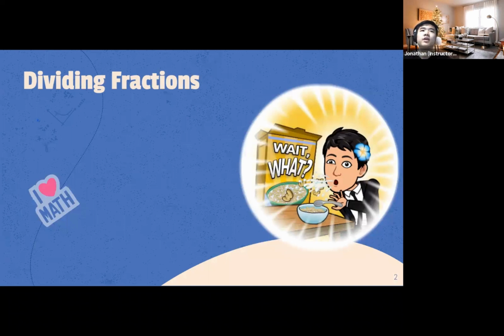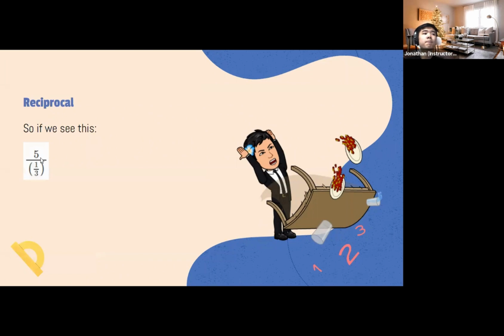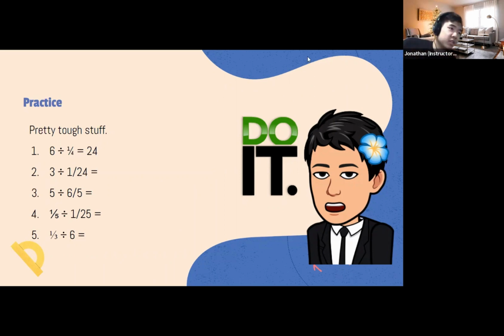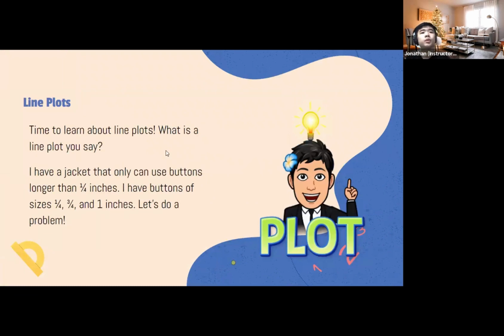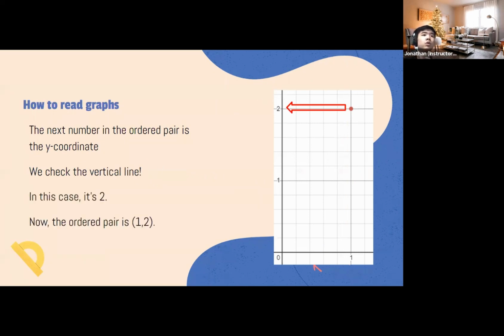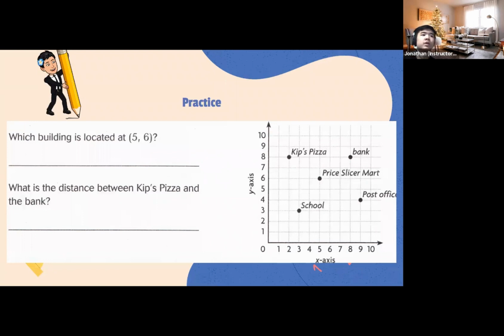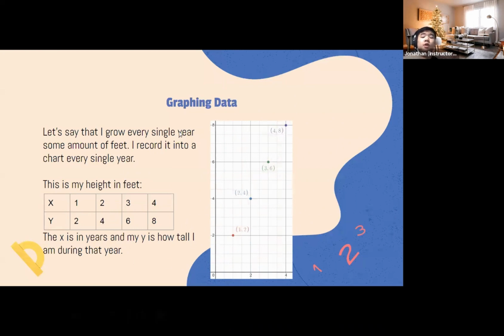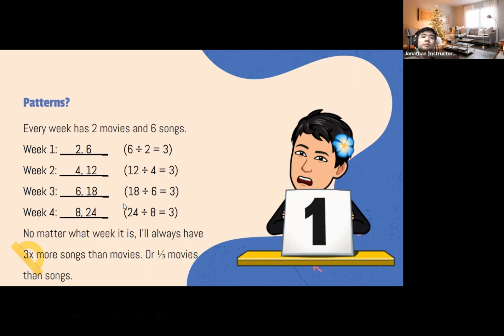Cloud Classroom 2020 Winter, Grade 5 Math, Class 5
Cloud Classroom 2020 Winter
Subject: Grade 5 Math
Class 5
Instructor: Jonathan Wang